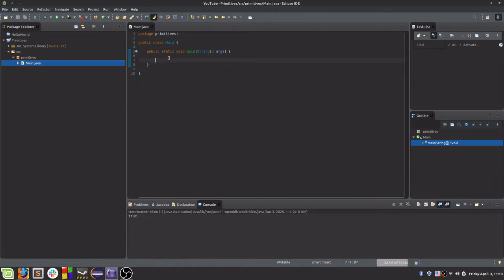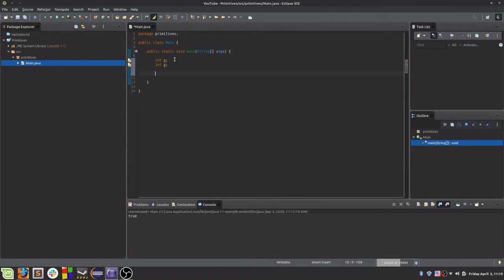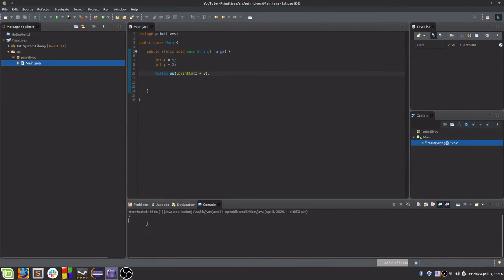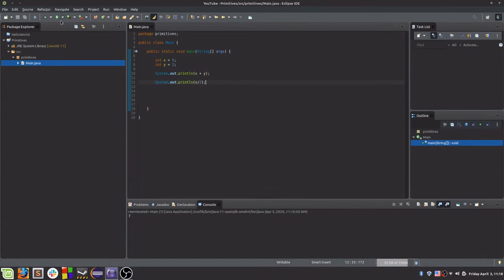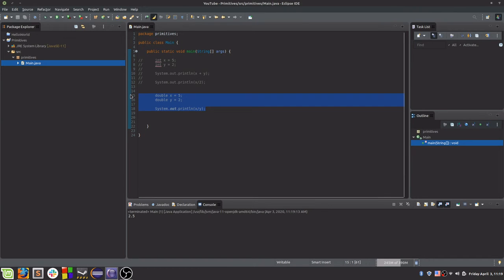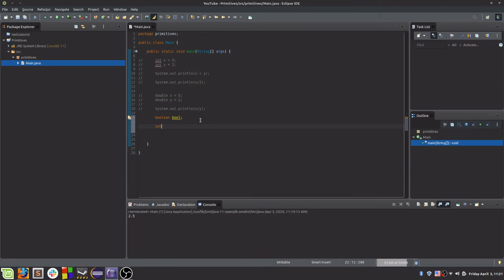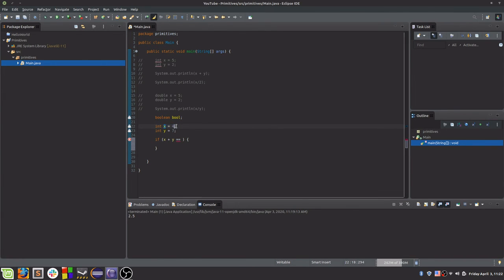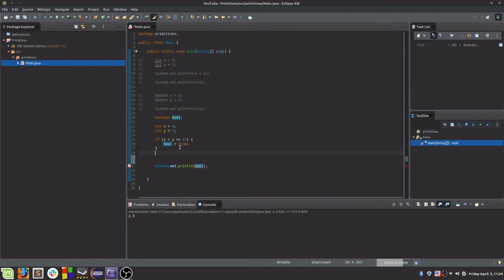Introduction to Java Programming - Part 2: Primitive Data Types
In this video, we are introduced to a few primitive data types (int, double, and boolean). There are several more, but these are 3 of the more commonly used ones. Another commonly used primitive is a character, or "char", which we'll discuss in another video.